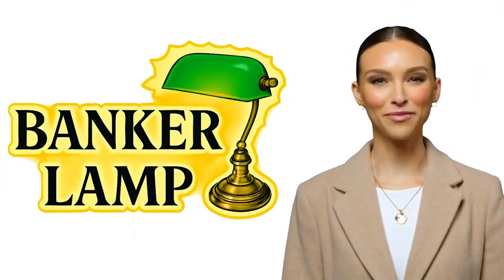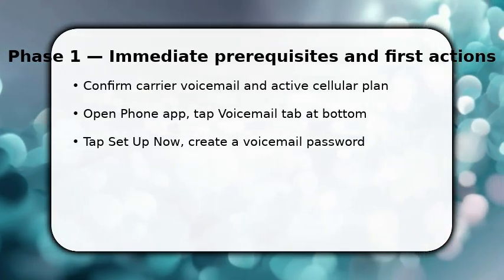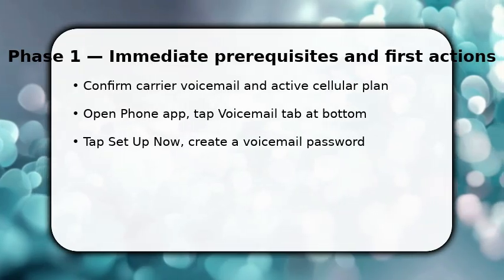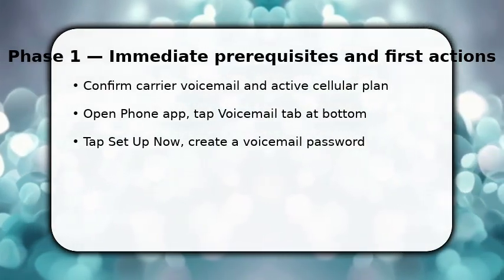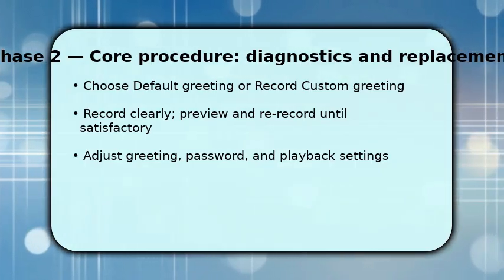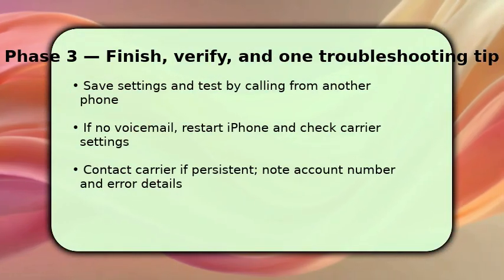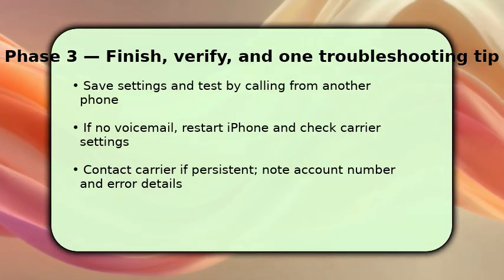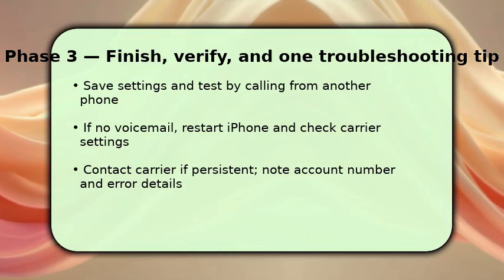How to Create Voicemail on Iphone (full Guide)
How to Create Voicemail on Iphone (full Guide) | 🔒 Surfshark VPN Deal — Stay private and secure. $1.99/mo + 3 Months Free ▸

Discover the step-by-step process of setting up voicemail on your iPhone with our comprehensive guide. Learn how to access, record messages, and manage settings for a seamless communication experience.

iPhone, voicemail setup, how to create voicemail, accessing voicemail on iPhone, recording voice mail with iPhone, managing voicemail settings